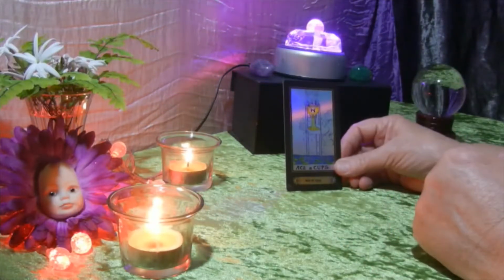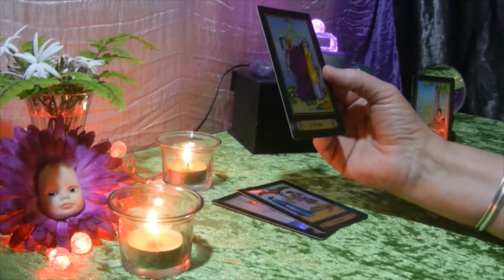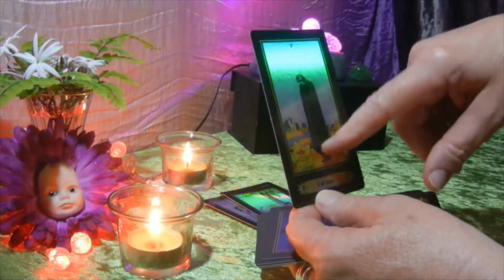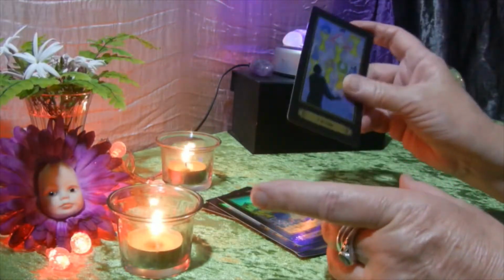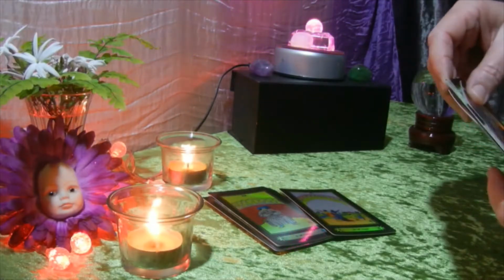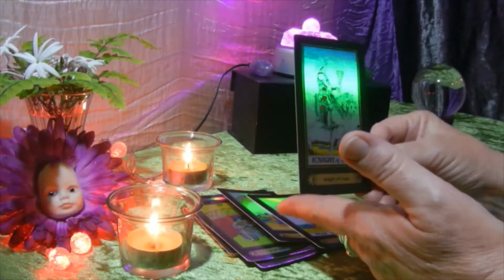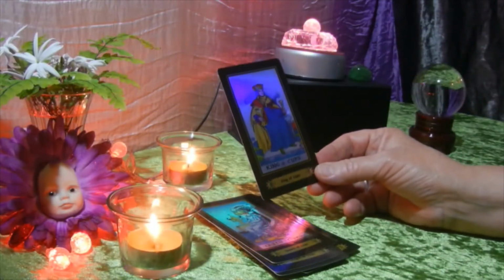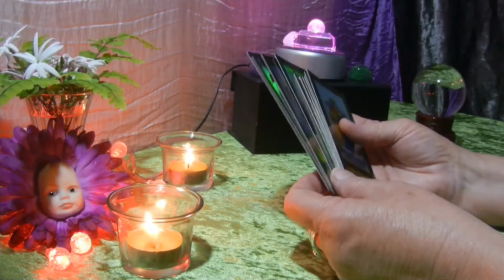HOW TO.. 🔮Intro to TAROT🔮 ♥️Suit of Cups♥️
🔮🔮HOW TO ...   Intro to Tarot
The Suit of Cups♥️♥️
✨⭐️🌟This is an Introduction to Tarot Cards..  Basic Information and a Few Tips for Beginners 🔮 Lovers of Tarot 🔮🌟⭐️✨.     Using the A.E.WaiteTarot Deck 🃏

Would Be Very Much Appreciated🌝
( And Help My Channel ) 😘